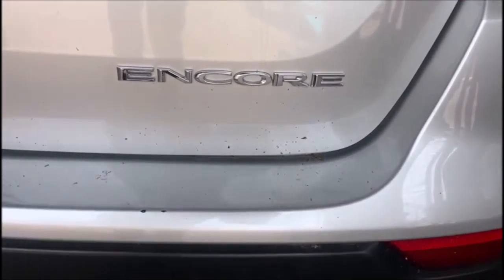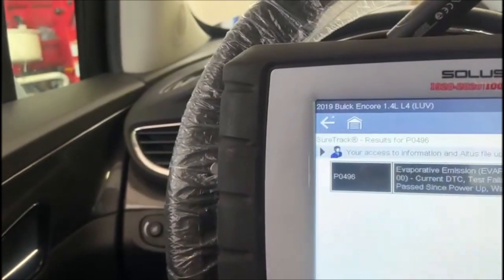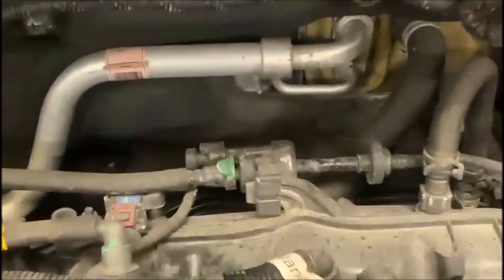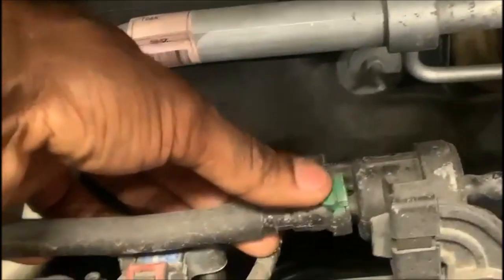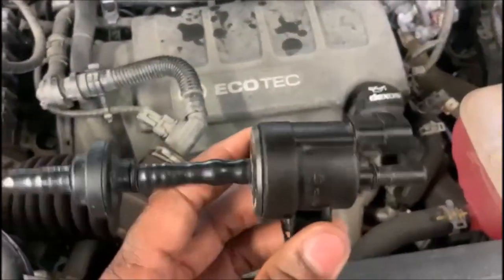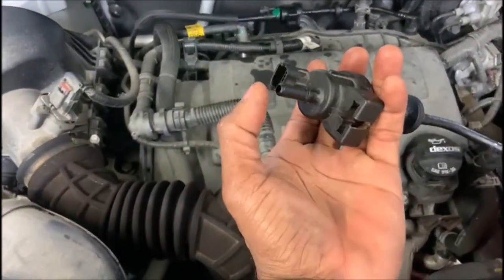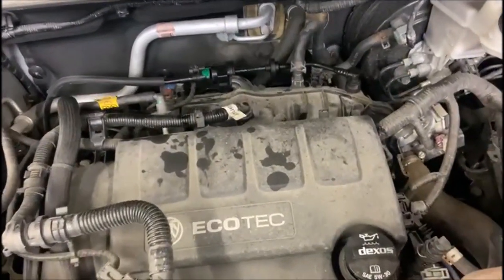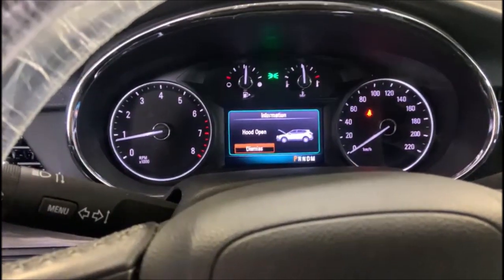How to replace Purge Valve selenoid on 2019 Buick encore 1.4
2019 Buick Encore 1.4